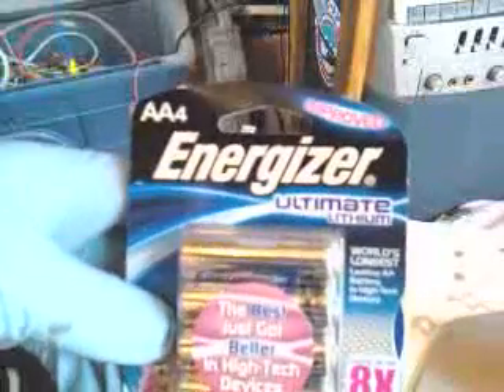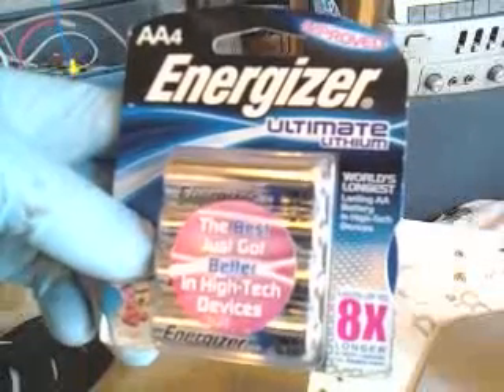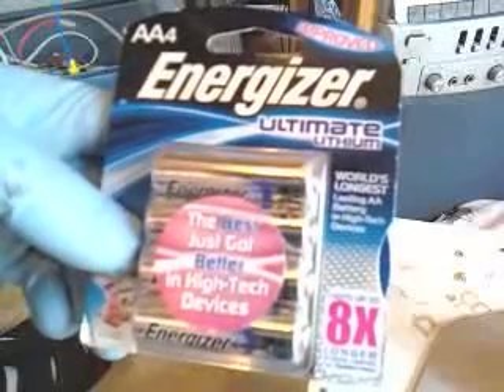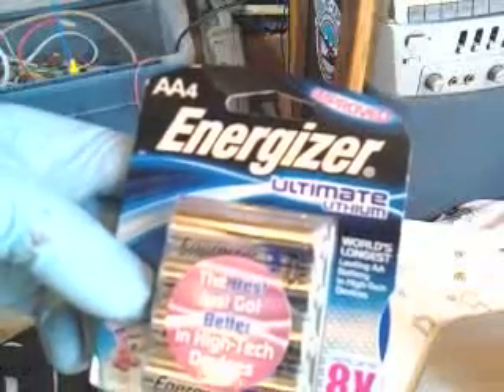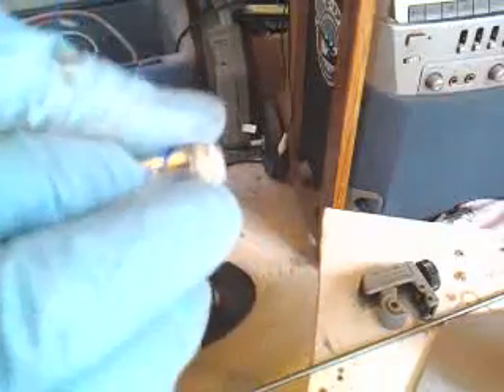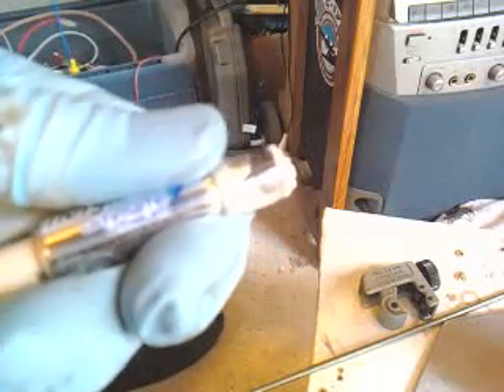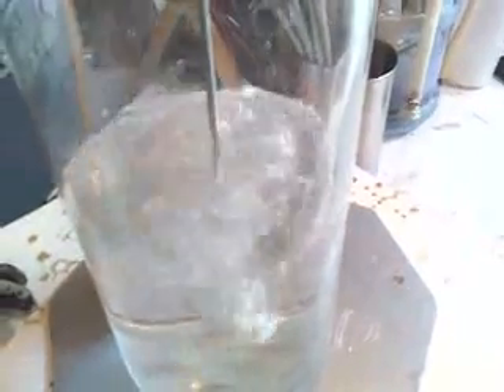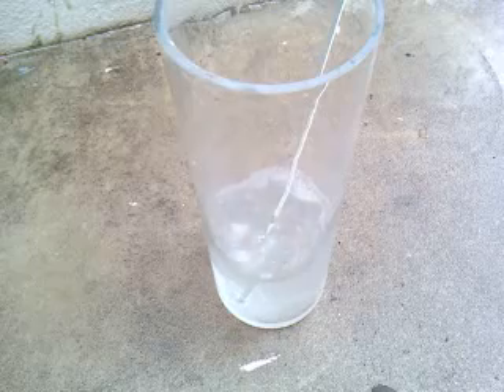Turn Lithium battery into Lithium Hydroxide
My  research and experience with Lithium, tells me that we need to be careful when using lithium metal such as lithium batteries that are reacted in water.

when lithium metal is dropped in water care must be taken to do it outside and away from anything that can catch fire.

when reacting the lithium metal in a thick glass container once the metal caught the hydrogen gas on fire that was being produced. this happened because a piece of lithium broke free from the metal rod that held it to the bottom of the water container- made of glass.  So the metal must stay BELOW THE WATER LINE when reacting with water via attaching it to a metal rod or other heavy metal plate.

you can not put these fires out easily even under water. so keep the metal UNDER WATER AT ALL TIMES. the heat was so intense while under water that it cracked a 1/2 inch thick test cell made out of glass! so its wise to react the metal inside stainless steel pots and never plastic or glass.

Instead of cutting the ends off I found it was better to cut the battery in half with a tubing cutter and pull the elements out.
use rubber gloves when handling lithium.

Fast Freddy said he uses lithium grease. i have tried this also. you put grease on both plates of an electrolysis cell and put it in water and run current through it. i used distilled water and 20-145 VDC for many hours. i filtered the grease out and used this in an experiement.

cheers
CW